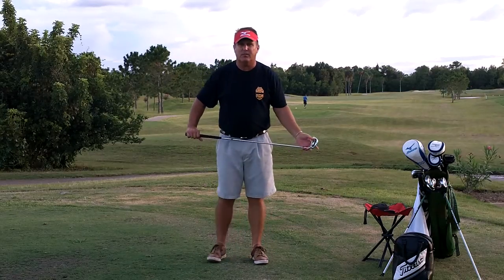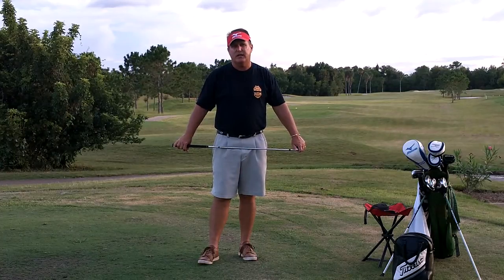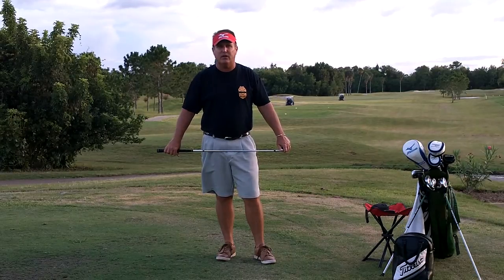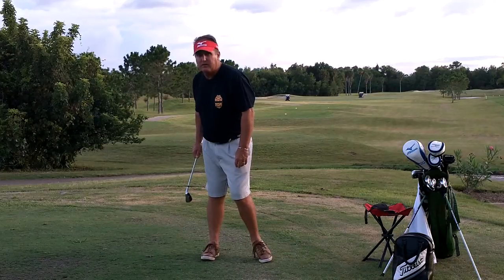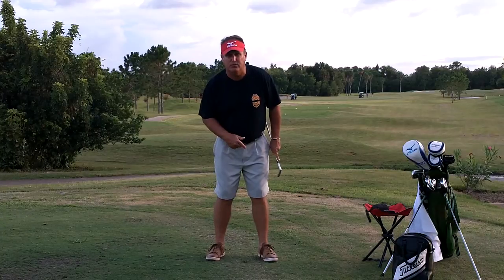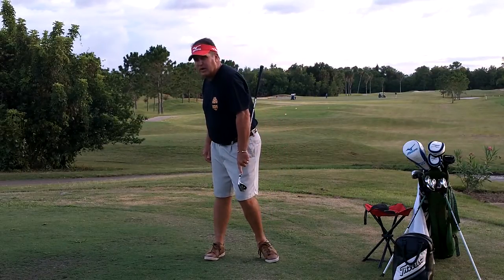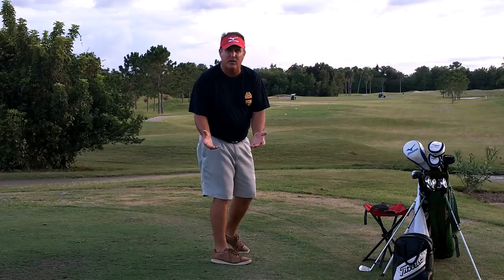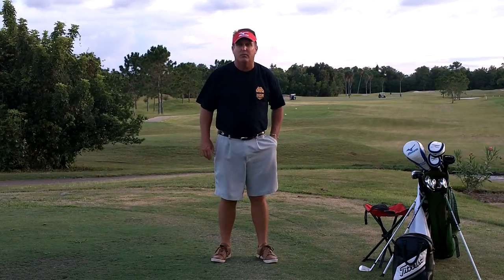Mehlhorn Golf Swing with Rocky Kinsey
Specific movements of the Mehlhorn swing.